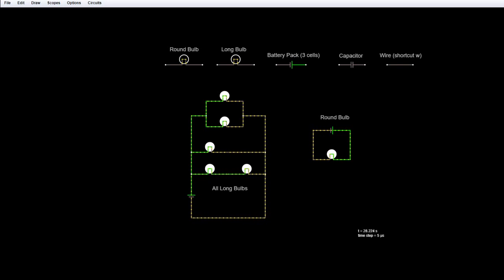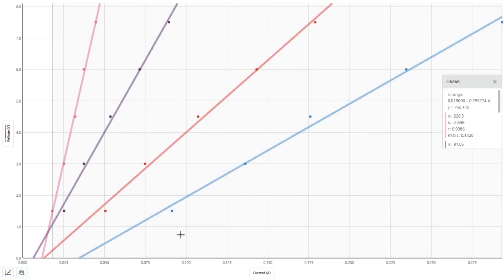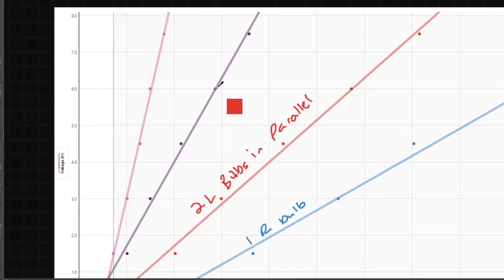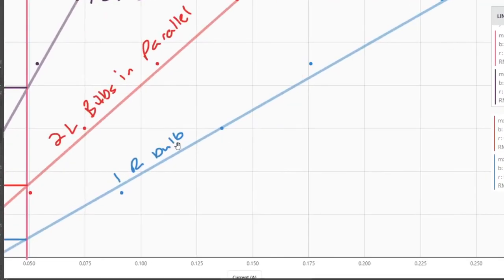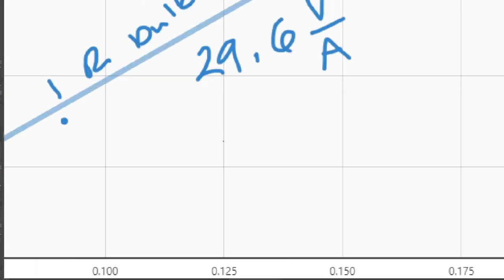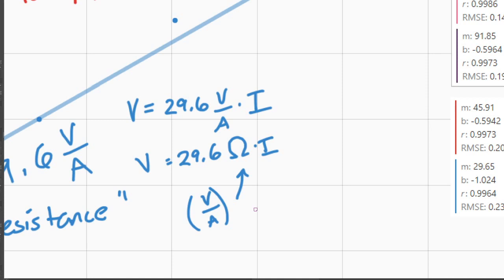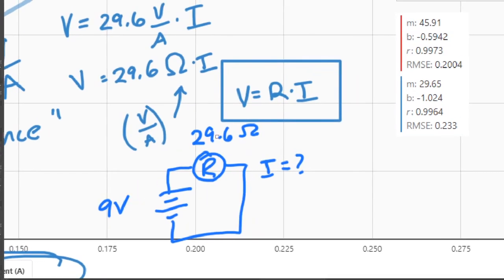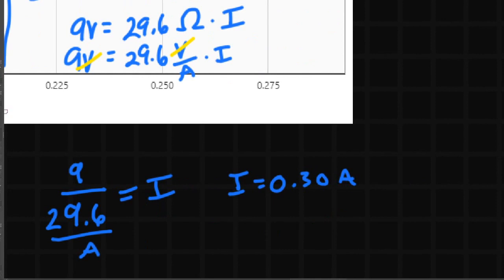Relating Pressure, Current Flow, and Resistance